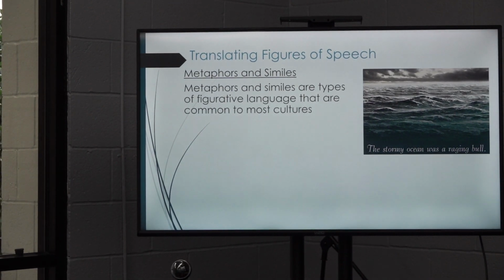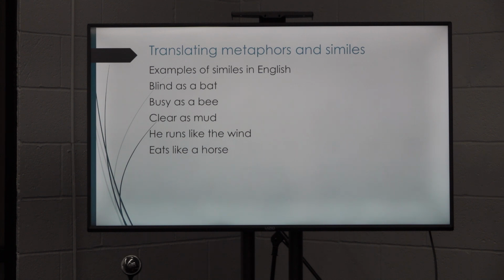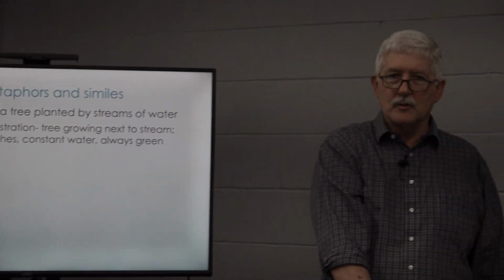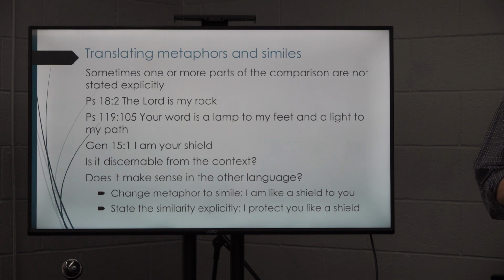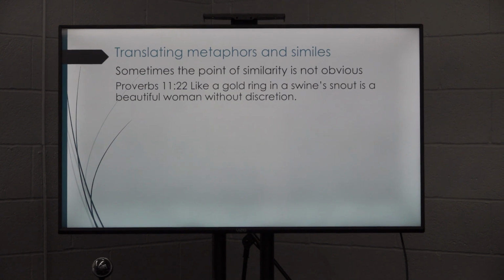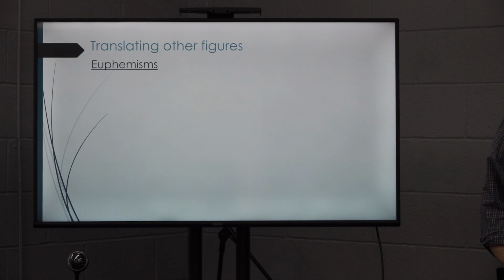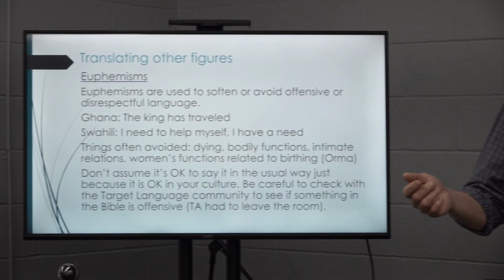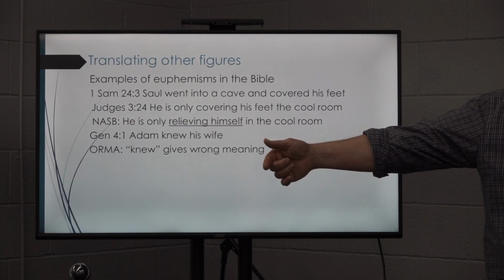Dr. George Payton, Bible Translation, Session 13, Challenges, Linguistics, Part 2, Figures of Speech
Biblical eLearning presents: Dr. George Payton (Ph.D. Stellenbosch University) teaches Bible translation courses at Dallas International University (DIU). He also serves as the Program Coordinator, MA in Translation Advising, and Program Coordinator, Graduate Certificate in Translation Consulting. George was a Bible translator and translation consultant for many years in East Africa Later, he taught linguistics and translation for ten years at Biola University before coming to DIU in 2020.  He is currently involved in teaching students from Wycliffe Bible translators and other translation organizations to be translators, advisors, and consultants. The audio and full text of these presentations in English, Spanish, Russian, Chinese, and others are freely available